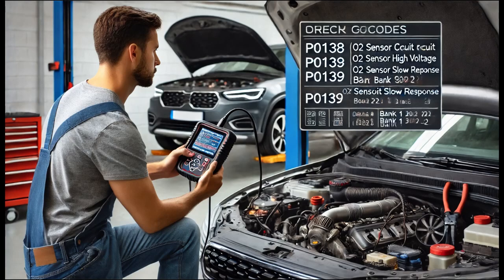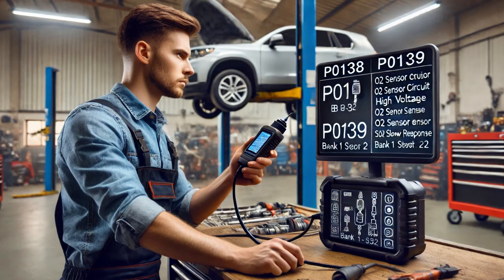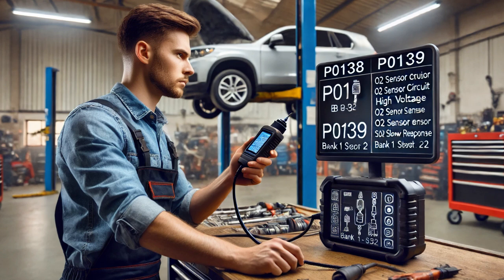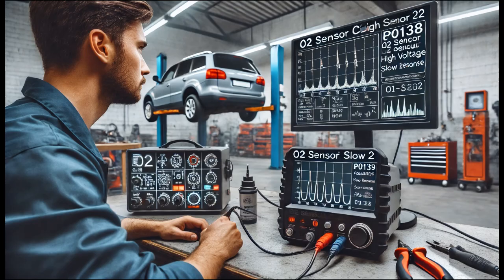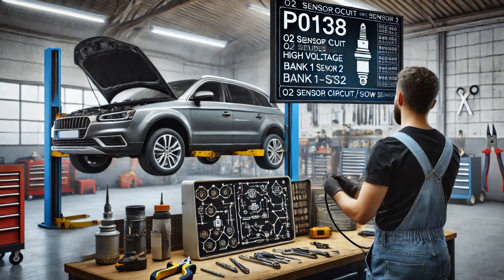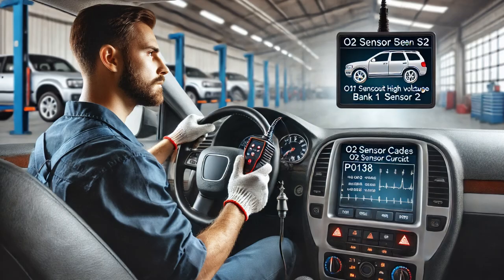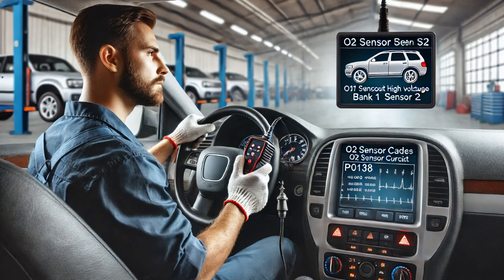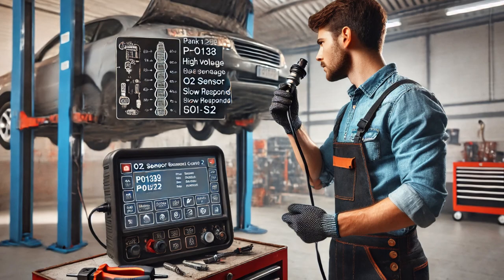P0138, P0139 Honda Civic 2006-2015 02 Sensor Circuit High Voltage/Slow Response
In this video, I will explain how to diagnose and repair the P0138 and P0139 error codes on a 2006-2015 Honda Civic — “02 Sensor Circuit High Voltage” and “O2 Sensor Circuit Slow Response.” These codes usually indicate issues with the oxygen sensor on Bank 1, Sensor 2, which can lead to poor engine performance and increased emissions. I’ll guide you through the diagnostic process, including monitoring the sensor’s voltage, checking the wiring and connections, and testing the sensor’s response. I’ll also show you how to replace a faulty oxygen sensor and clear the error codes, ensuring your vehicle runs smoothly again.